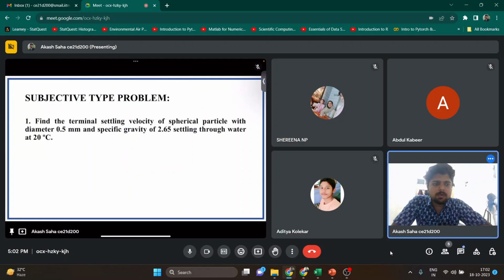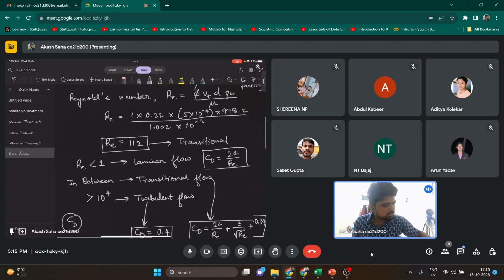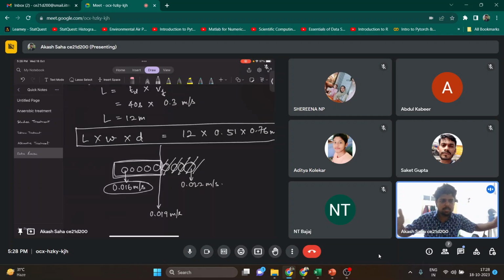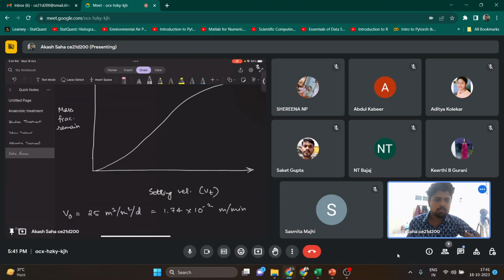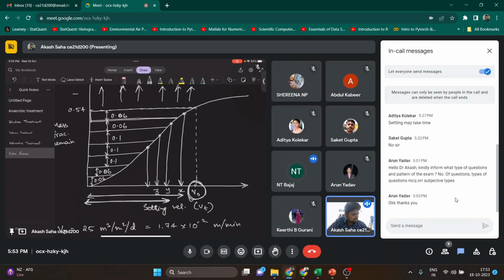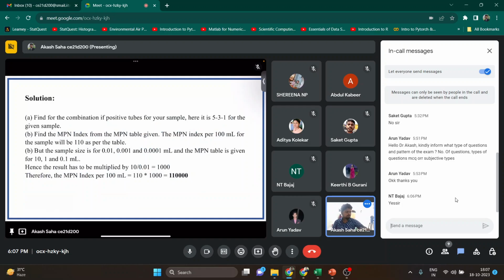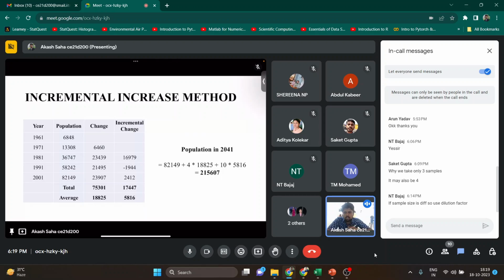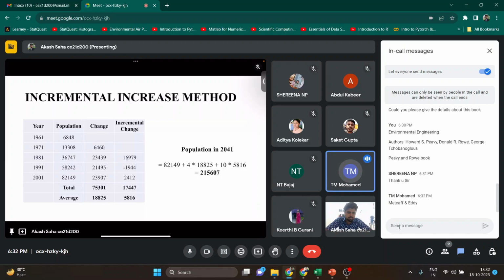Extra Class - Wastewater Treatment and Recycling - Problem Solving Session